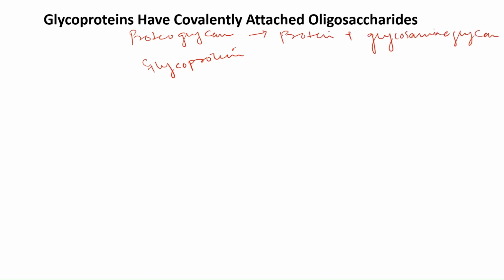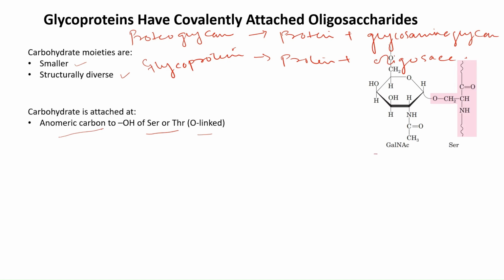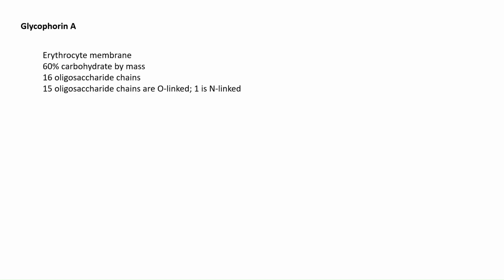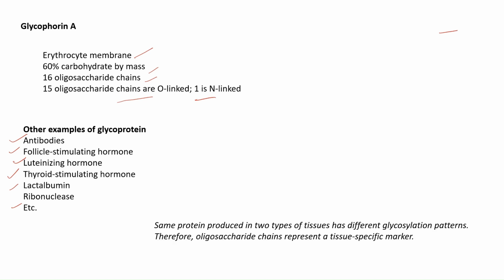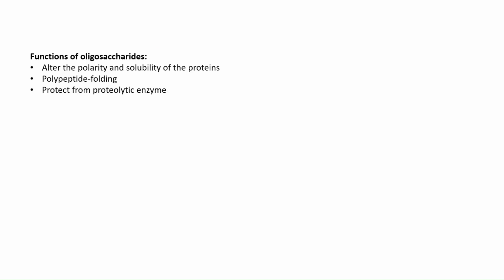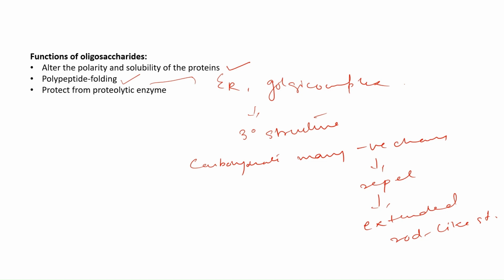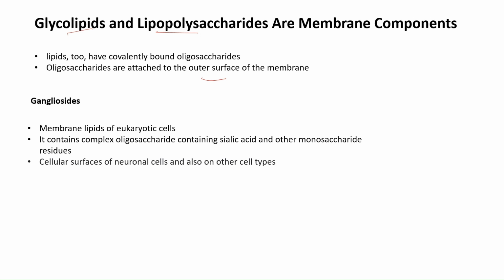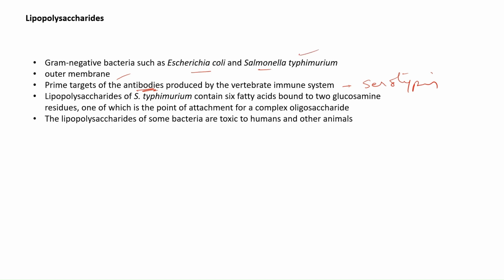Composition, Structure, and Function of Carbohydrates Part_9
In this captivating video, we delve into the fascinating world of composition, structure, and function of carbohydrates in a biological system.
In this video, we will learn about the role of glycoconjugates and its types. We will understand the difference between glycoprotein, glycolipids, and lipopolysaccharides. We will also study about glycophorin A, ganglioside, and lipopolysaccharide of gram-negative bacteria. We will also learn about O-linked and N-linked oligosaccharides. We will focus on the importance of glycoconjugates.
Whether you're a student, a professional in the scientific community, or simply curious about the wonders of biochemistry, this video is a valuable resource. Dive into the captivating realm of carbohydrates and expand your knowledge about the biomolecule that provides us energy and performs many important functions in our body.